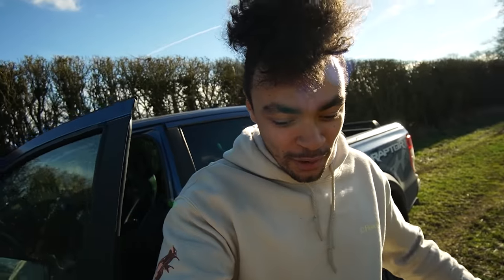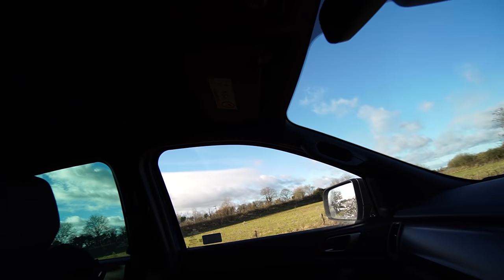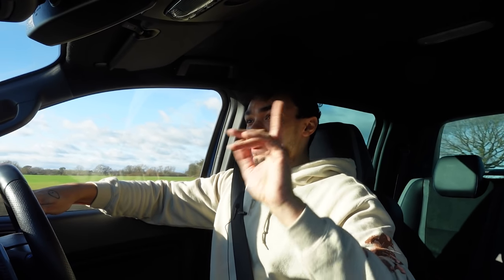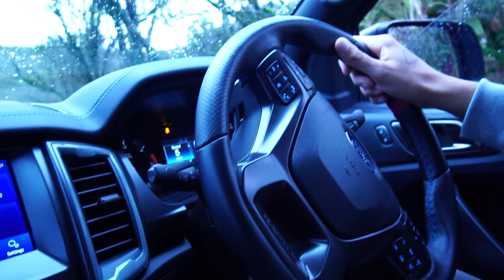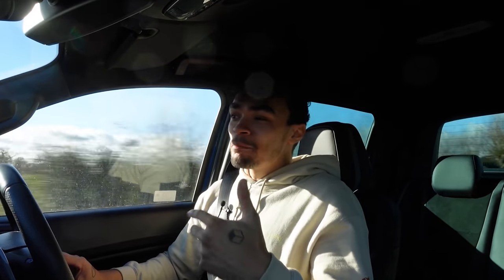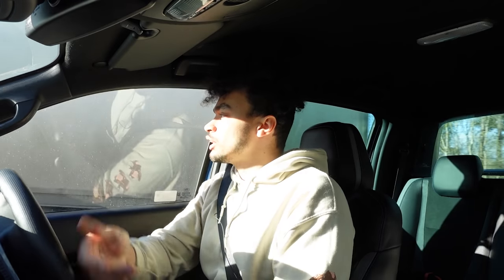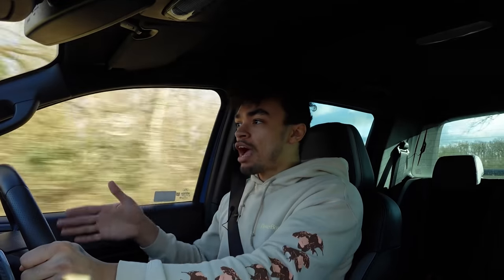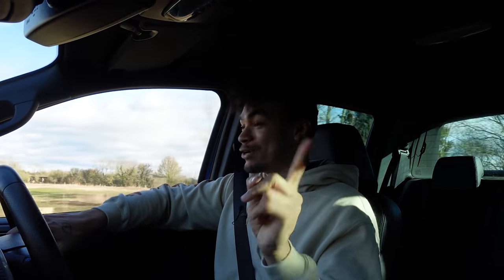Living with a Truck in the UK??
I've been driving around a small world in a big pickup truck for the last couple of months... here's how I've been getting on with the Ford Ranger Raptor!